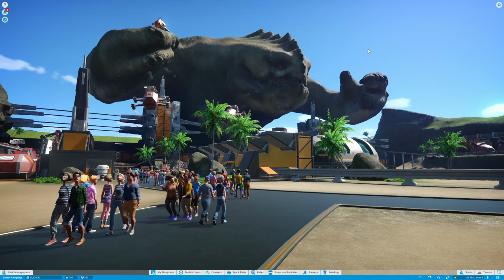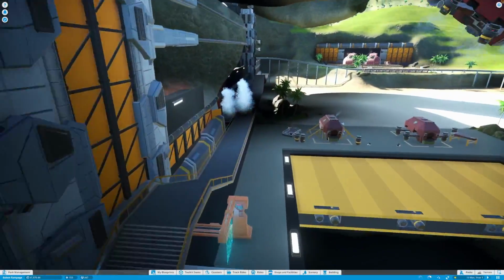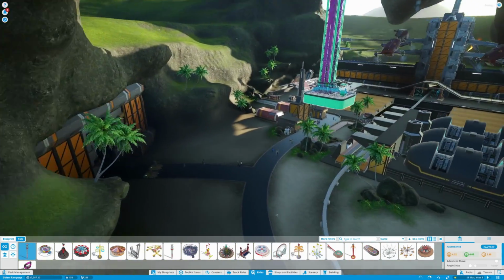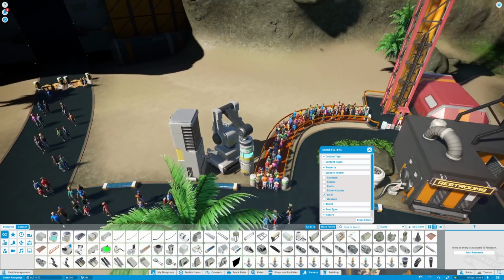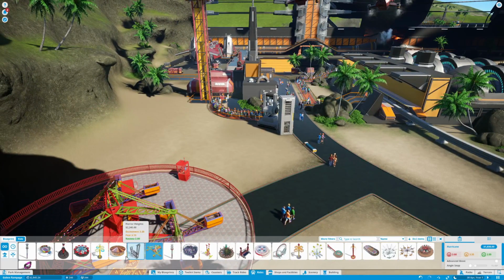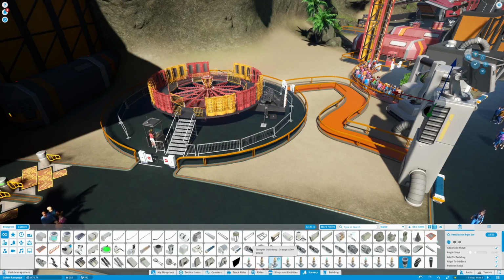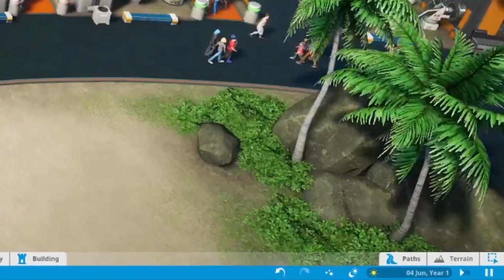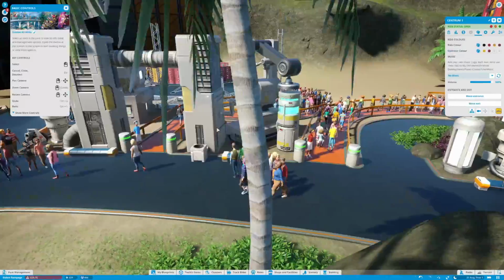I started building a theme park, but then it got invaded!!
We’re back in the planet coaster campaign building a new sci-fi themed park where we’ve been invaded by a rock golem!